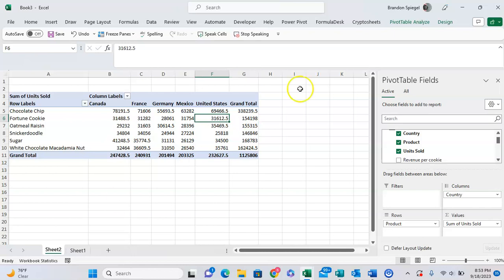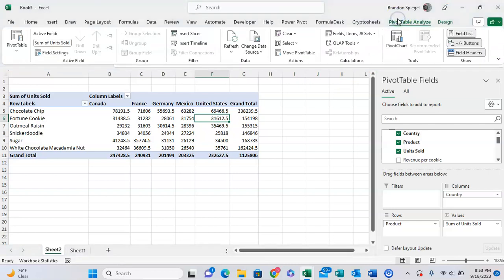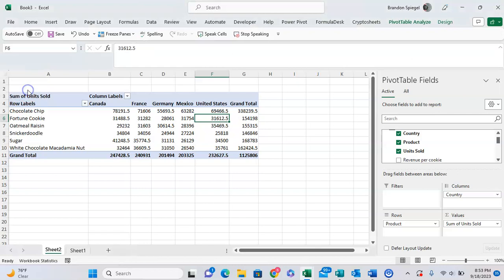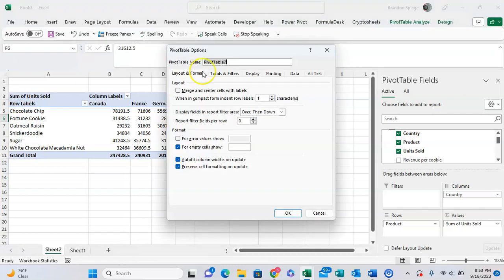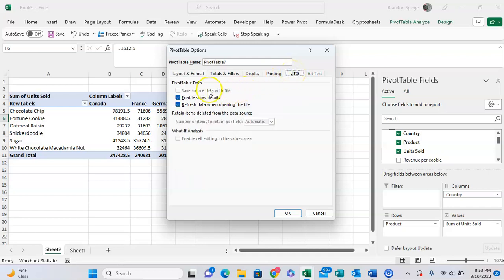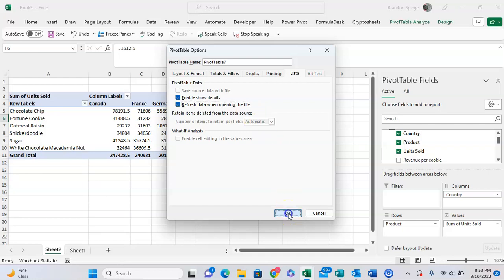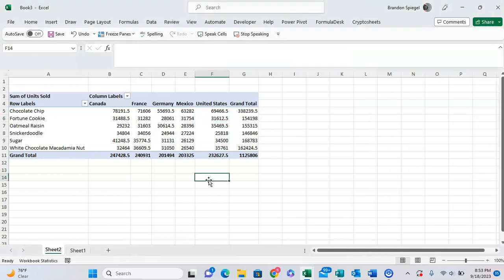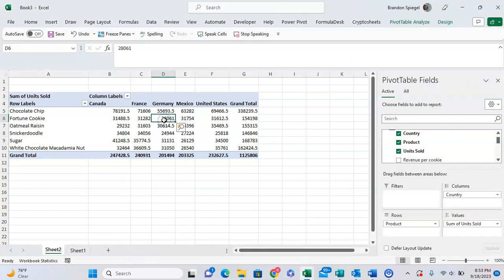How to Have a Pivot Table Refresh When You Open Your File!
In this tutorial, I just wanted to show you a cool setting that will allow you to have your pivot tables refresh whenever you open your file. This is a great feature, especially if you are getting your data from an external source.